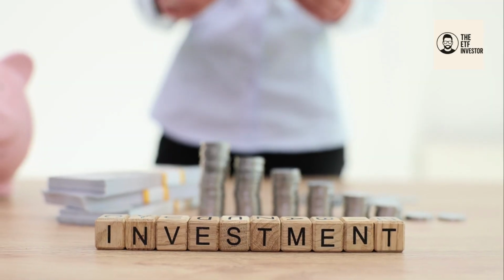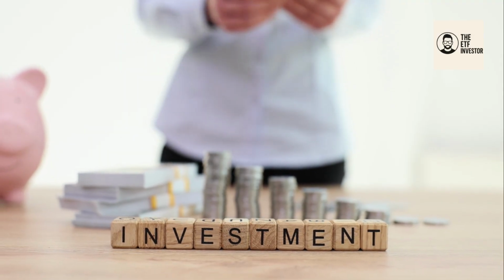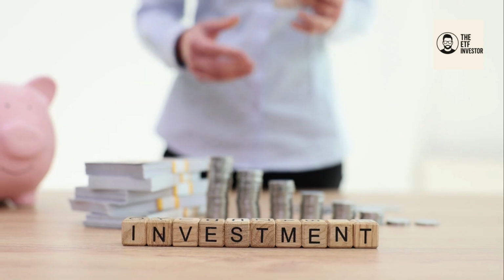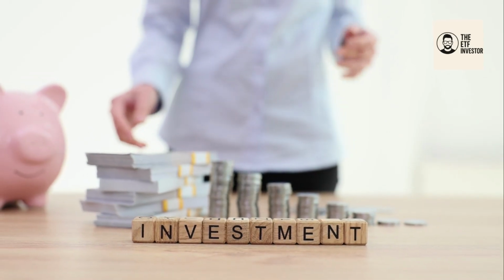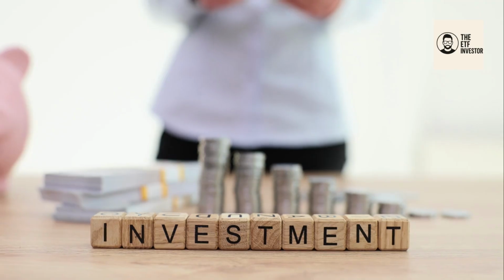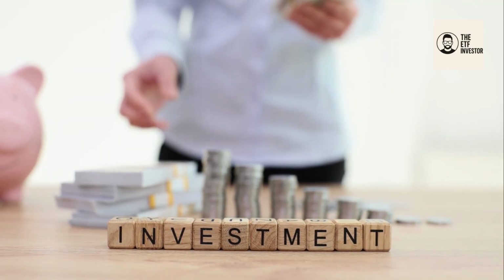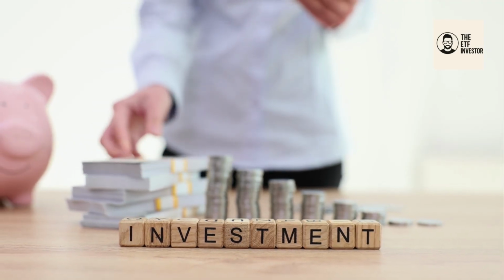JEPI ETF Explained: The King of Monthly Income ETFs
JEPI is one of the most popular ETFs in the world — and for good reason. With over $35 billion in assets and monthly distributions yielding 7–10% annually, it's become the go-to income ETF for retirees and income investors. But how exactly does it work, and is it right for you?

In this video, I break down:
• What JEPI is and how JPMorgan manages it
• The two-part strategy: defensive equity portfolio + covered call ELNs
• Key stats: 0.35% expense ratio, 7–10% yield, monthly distributions
• Who JEPI is built for — and who should look elsewhere
• The real tradeoff: income now vs. capped upside in bull markets

JEPI ETF (JPMorgan Equity Premium Income ETF) — Ticker: JEPI